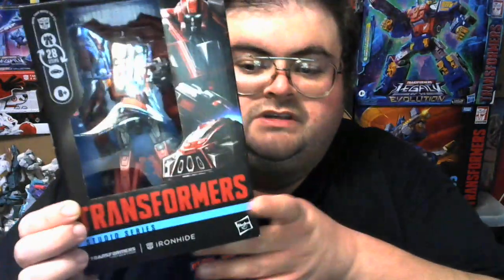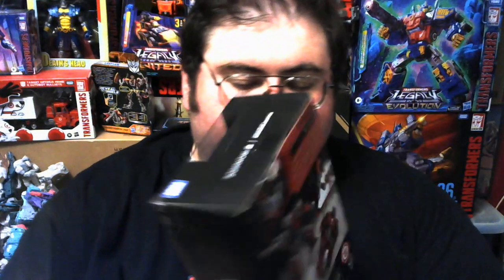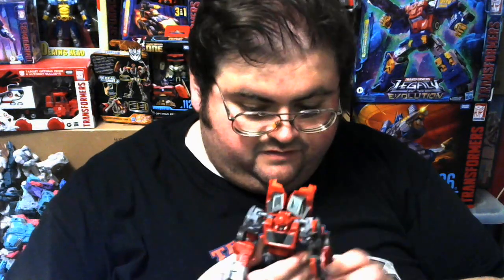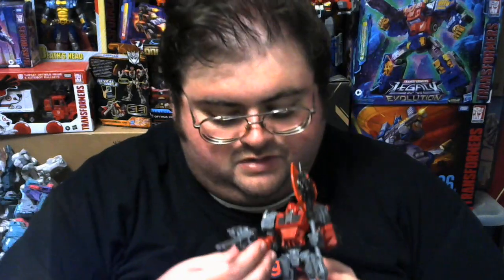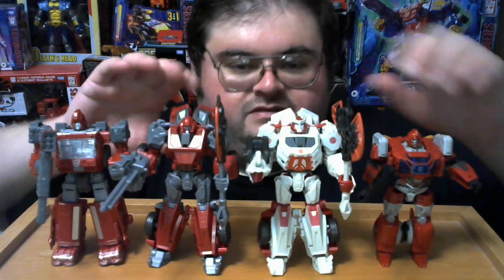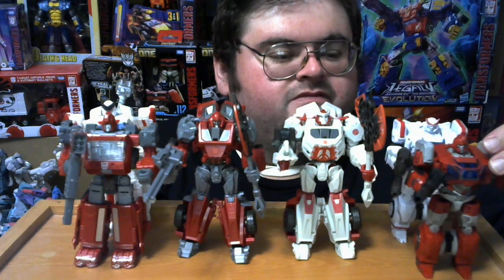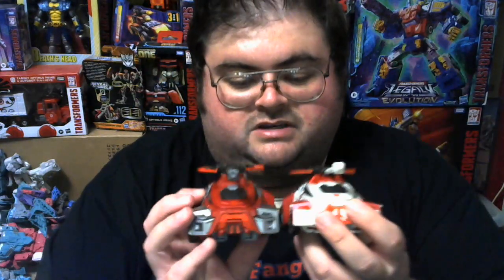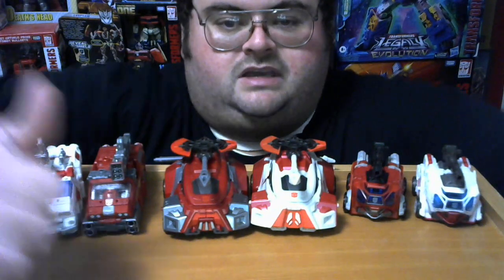Transformers Studio Series Gamer Edition Ironhide review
This is a review of the Transformers Studio Series War for Cybertron Gamer Edition voyager class Ironhide action figure.

A retool of Studio Series Gamer Edition Ratchet, Ironhide uses his knowledge on weapons combat to help Optimus Prime lead the Autobots into battle against Megatron and the Decepticons in winning the War for Cybertron.